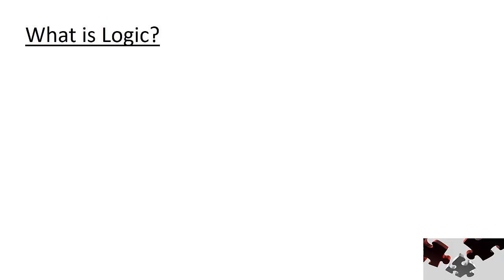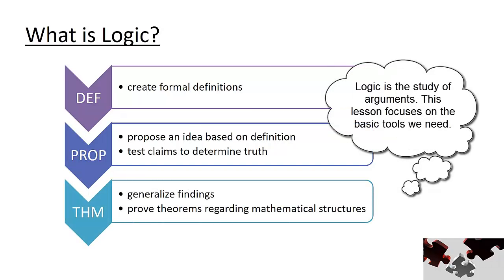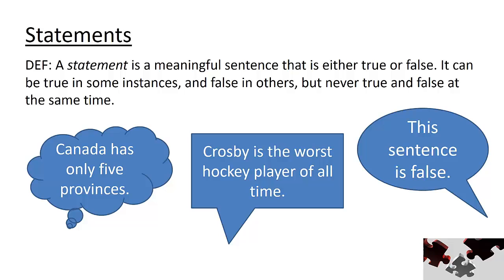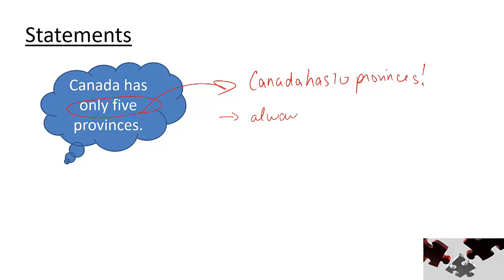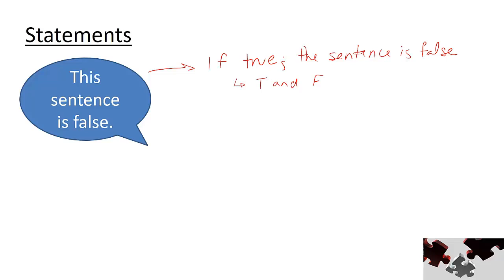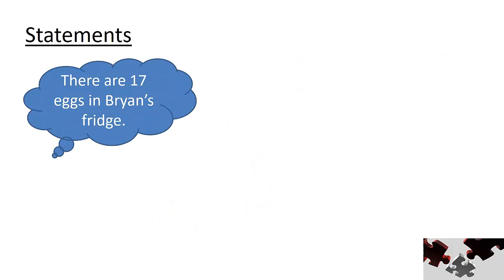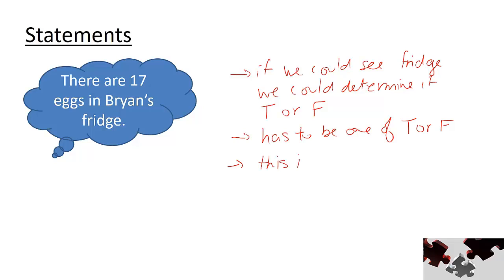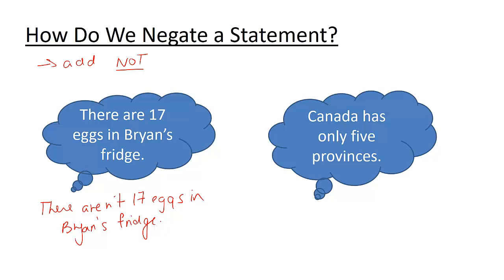Logic & Proofs: Statements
Learn about the building blocks of logic: statements.

BTC -- 1LigJFZPnXSUzEveDgX5L6uoEsJh2Q4jho
ETH -- 0xE026EED842aFd79164f811901fc6A502393BD657
LTC -- LXHUtuAKUR2qLGrLmqtpy3hmJ3G1BusFhV